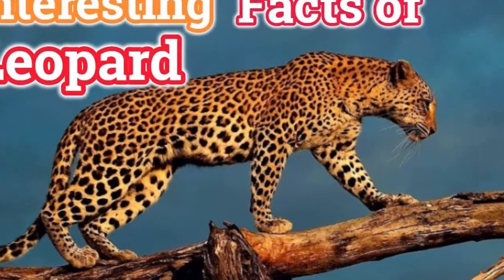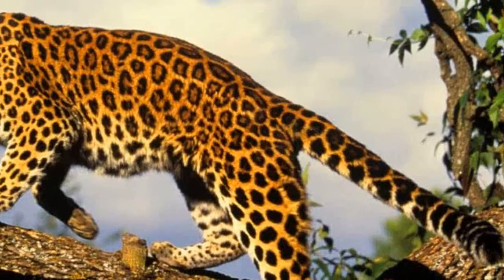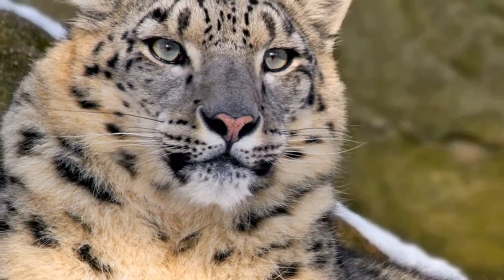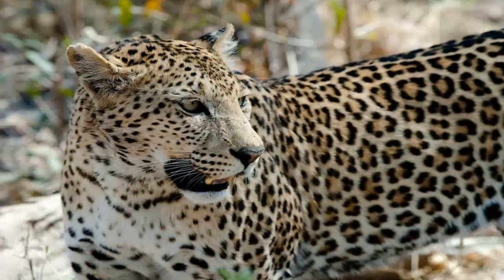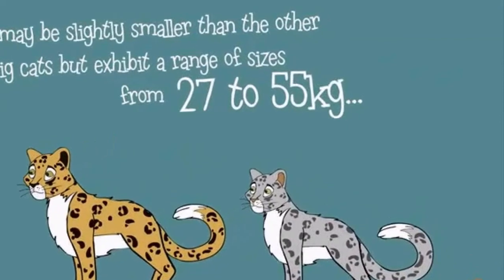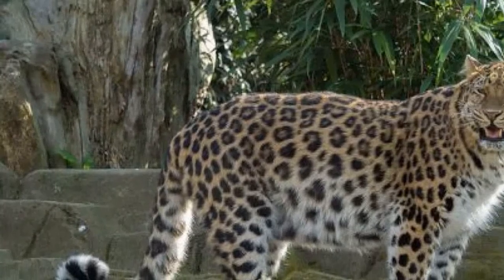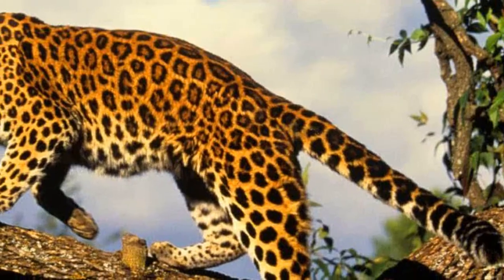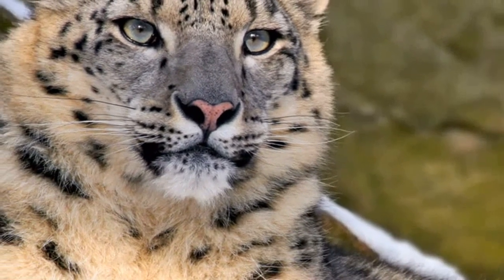Fun Leopard Facts for Kids Wonderful teaching tool!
Part of the cat family, leopard’s bodies are built for hunting. They are solitary animals, hunting at night and often drag their food up trees for safe keeping.

Read on for more interesting information and leopard facts.

Leopards are part of the cat family, Felidae. The scientific name for a leopard is Panthera pardus.
Leopards are well known for their cream and gold spotted fur, but some leopards have black fur with dark spots. These black leopards are often mistaken for panthers.
Adult leopards are solitary animals. Each adult leopard has its own territory where it lives and, although they often share parts of it, they try to avoid one another.
A leopard’s body is built for hunting. They have sleek, powerful bodies and can run at speeds of up to 57 kilometres per hour. They are also excellent swimmers and climbers and can leap and jump long distances.
A leopard’s tail is just about as long as its entire body. This helps it with balance and enables it to make sharp turns quickly.
Leopards are mostly nocturnal, hunting prey at night.
Leopards protect their food from other animals by dragging it high up into the trees. A leopard will often leave their prey up in the tree for days and return only when they are hungry!
Female leopards give birth to a little of two or three cubs at a time. By the time a cub is two years old it will leave the company of its mother and live on their own.
When a female leopard is ready to mate she will give a scent and rub her body on the trees to leave her smell there. Male leopards either smell the females scent or hear her call to know that she is ready to mate.
Some people believe that the bones and whiskers of leopards can heal sick people. Many leopards are killed each year for their fur and body parts and this is one reason why the leopard is an endangered animal. While they were previously found in the wild in a number of areas around the world, their habitat is largely restricted to sub-Saharan Africa with small numbers also found in India, Pakistan, Malaysia, China and Indochina.

Join Salba Dos Book Club for FREE.
You get FREE children's books !

Please support the authors and publishers of these amazing books by purchasing a copy for your home library. There's nothing like holding an actual book in your hand and turning its pages to fully experience the story. These are books your family will treasure and read over and over again!